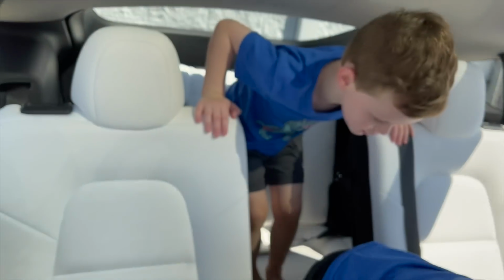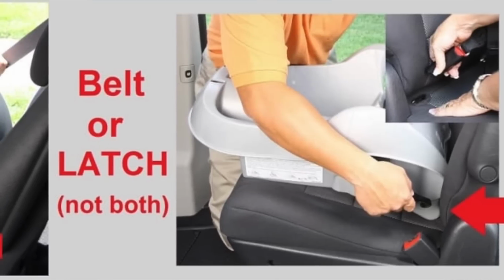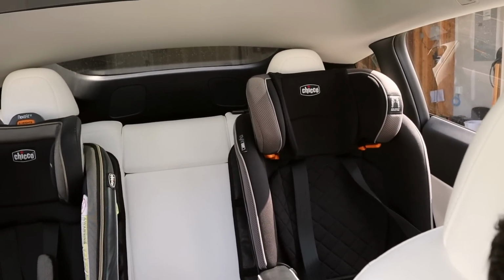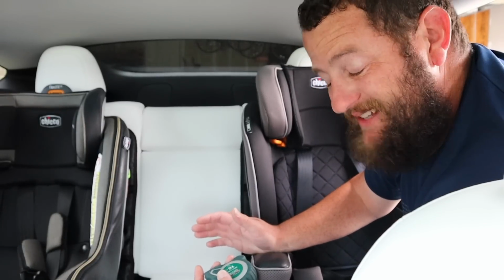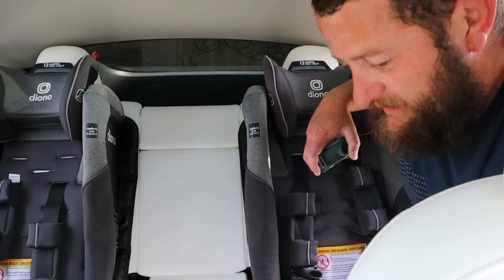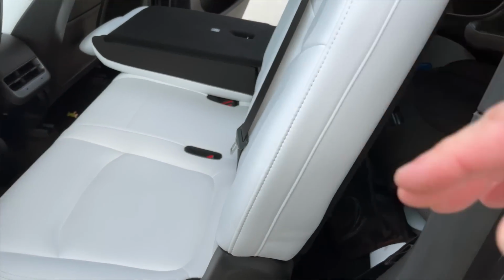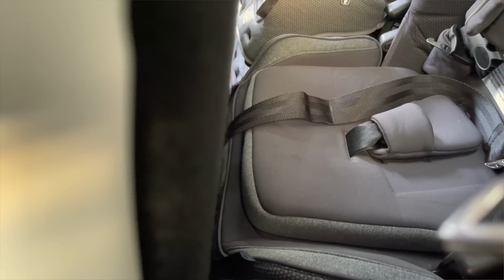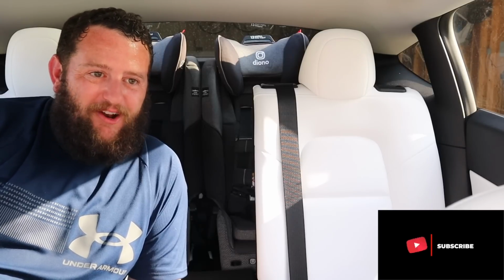Tesla Model Y - Car Seats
When getting a Tesla Model Y or Model 3, there are a lot of car seats that you may want to consider. Specifically, what is the difference between the most popular car seats and the narrowest seats on the market?

We have been using our Chicco Nextfit and Myfit car seats in our Model Y for quite a while now. These seats work great and are comfortable for our kids.

When we ordered our 7 passenger Model Y, we wanted to get new car seats that would accommodate more people more comfortably than the existing car seats we had. We purchased the Diono Radian 3QXT, which provides the legendary Diono narrow footprint with the top of the line security and safety features.

Although most car seats will work, the difference is that these Diono car seats will allow for 3 passengers in the 3rd row of the Model 3 and Model Y, regardless of configuration.

Diono 3QXT Car Seat
Seat Protectors

Filming Equipment
128 GB Pro SD Card